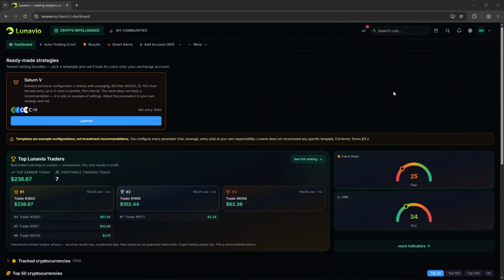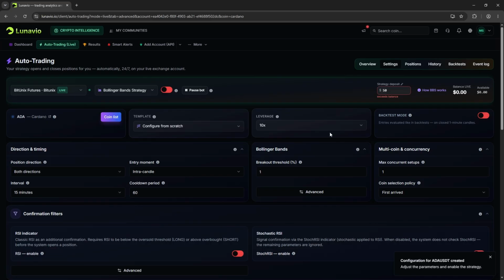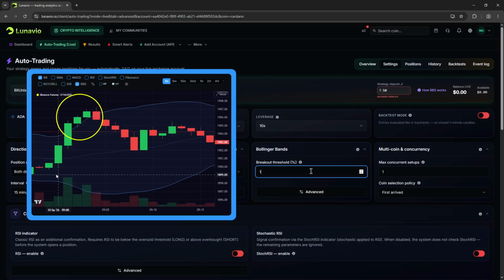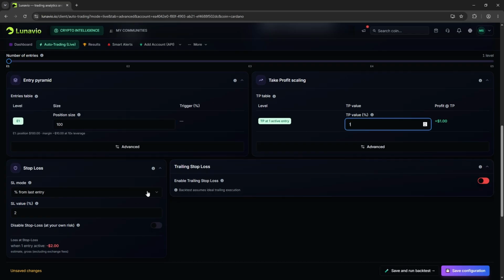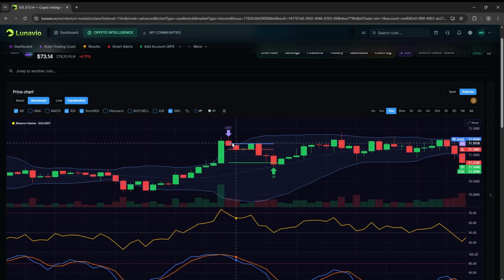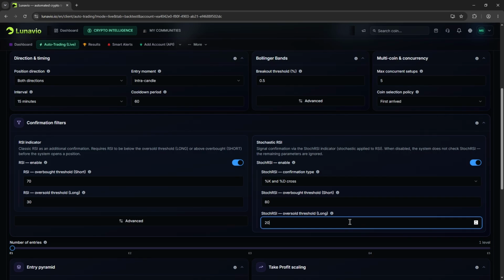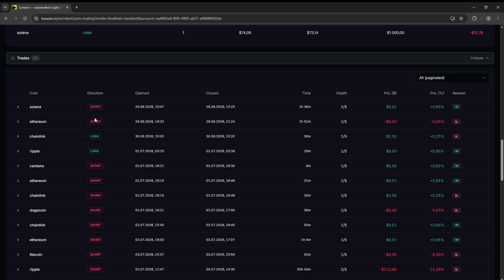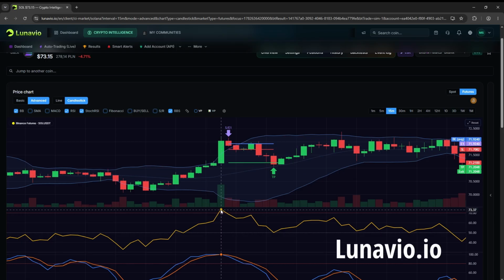How the Lunavio auto trading platform works?